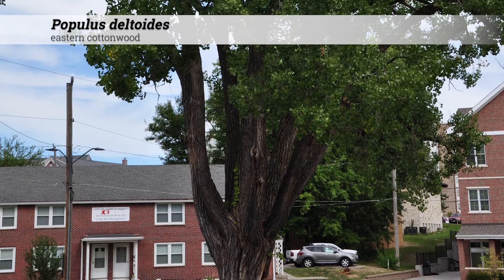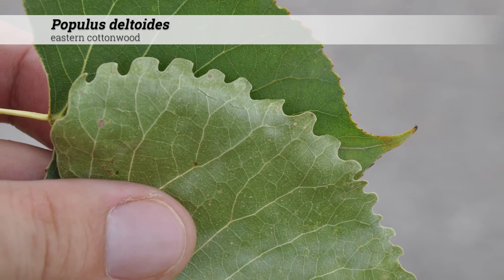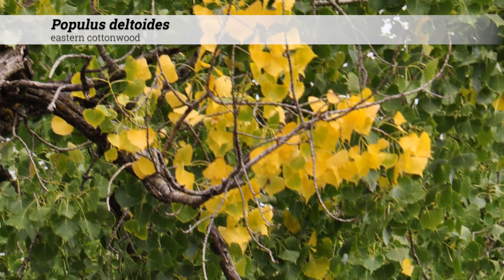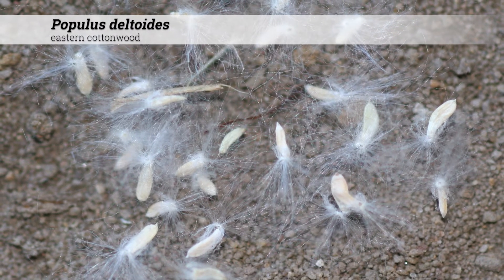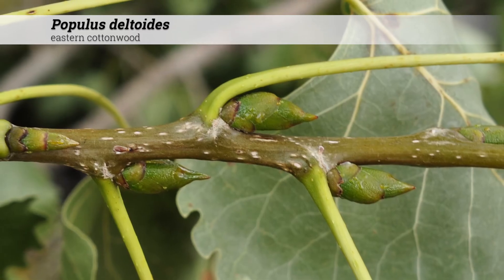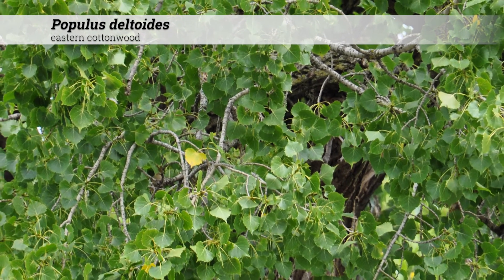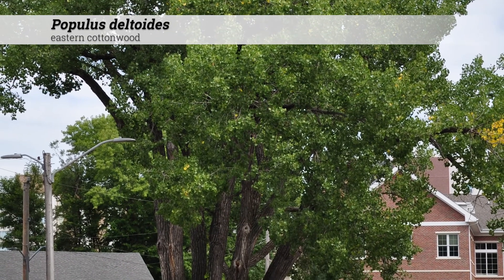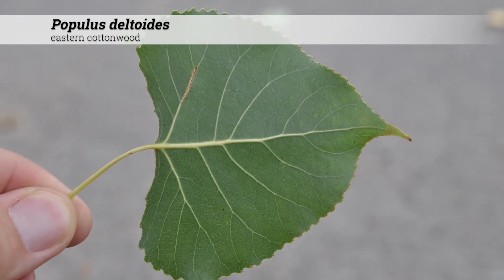eastern cottonwood (Populus deltoides)